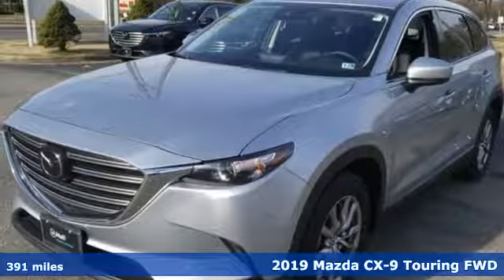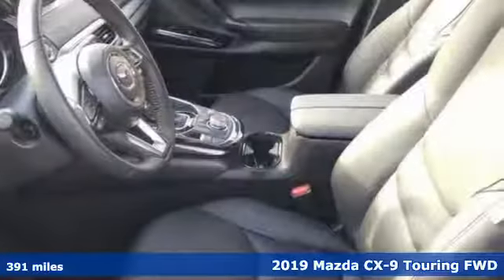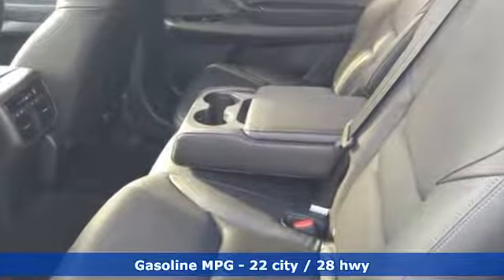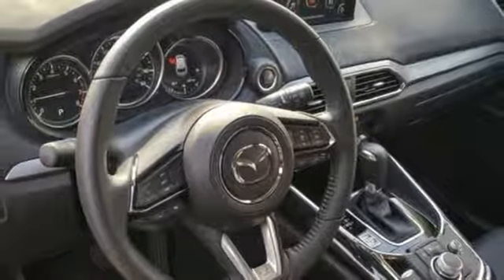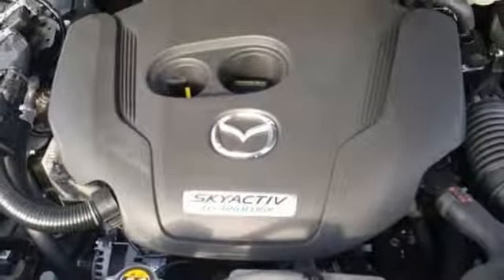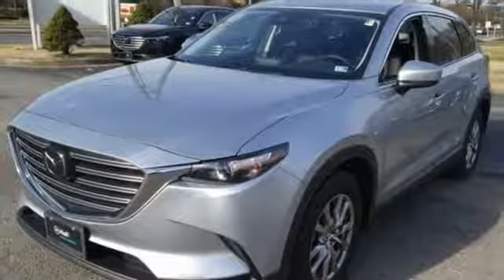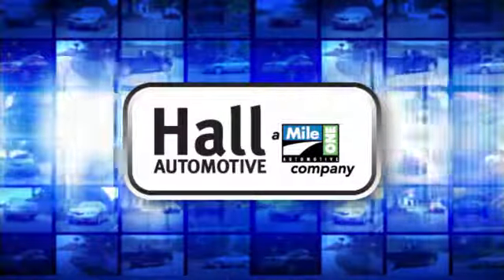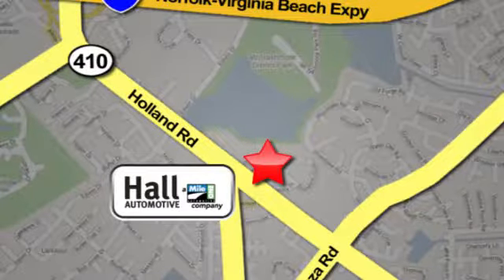New 2019 Mazda CX-9 Virginia Beach VA Norfolk, VA #1090075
Year: 2019
Make: Mazda
Model: CX-9
Trim: Touring
Engine: 2.5L 4-Cylinder Turbocharged
Transmission: 6-Speed Automatic
Color: Silver
Interior: Black
Stock #: 1090075
VIN: JM3TCACY0K0301096
3rd row seats: split-bench, 4-Wheel Disc Brakes, 6 Speakers, ABS brakes, Aha Internet Radio, Air Conditioning, AM/FM radio, Anti-whiplash front head restraints, Auto High-beam Headlights, Auto-dimming Rear-View mirror, Automatic temperature control, Axle Ratio: 4.411, Blind spot sensor: Blind Spot Monitoring warning, Brake assist, Bumpers: body-color, Compass, Delay-off headlights, Distance pacing cruise control: Mazda Radar Cruise Control (MRCC), Driver door bin, Driver vanity mirror, Dual front impact airbags, Dual front side impact airbags, E911 Automatic Emergency Notification, Electronic Stability Control, Emergency communication system: MAZDA CONNECT, Exterior Parking Camera Rear, Four wheel independent suspension, Front anti-roll bar, Front Bucket Seats, Front Center Armrest, Front dual zone A/C, Front reading lights, Fully automatic headlights, Garage door transmitter: HomeLink, Heated door mirrors, Heated Front Bucket Seats, Heated front seats, Illuminated entry, Infotainment System Voice Command, Leather Shift Knob, Leather steering wheel, Leather-Trimmed Seats, Low tire pressure warning, Occupant sensing airbag, Outside temperature display, Overhead airbag, Overhead console, Pandora Internet Radio, Panic alarm, Passenger door bin, Passenger vanity mirror, Power door mirrors, Power driver seat, Power Liftgate, Power passenger seat, Power steering, Power windows, Radio Broadcast Data System Program Information, Radio data system, Radio: AM/FM Sound System, Rain sensing wipers, Rear air conditioning, Rear anti-roll bar, Rear reading lights, Rear seat center armrest, Rear window defroster, Rear window wiper, Remote keyless entry, SMS Text Msg Audio Delivery & Reply, Speed control, Speed-sensing steering, Split folding rear seat, Spoiler, Steering wheel mounted audio controls, Stitcher Internet Radio, Tachometer, Telescoping steering wheel, Tilt steering wheel, Traction control, Trip computer, Turn signal indicator mirrors, Variably intermittent wipers, and Wheels: 18" x 8"J Aluminum Alloy. *Every Internet Price includes current applicable manufacturer rebates, incentives, and dealer discounts. Some incentives may require financing through the manufacturera€TMs finance company on approved credit. You may also qualify for additional manufacturer incentive programs (e.G., College graduate, owner loyalty, and military). See dealer for more details about these programs. Your additional costs are sales tax, tag and title fees for the state in which the vehicle will be registered, any dealer-installed options (if applicable) and a $699 dealer processing fee (Virginia, North Carolina). Prices are subject to change, and prior sales are excluded. While every reasonable effort is made to ensure the accuracy of this information, we are not responsible for any errors or omissions contained on these pages. Please verify any information in question with the dealer. Price includes: $500 - Customer Cash. Exp. 01/31/2019

Address:
4372 Holland Rd